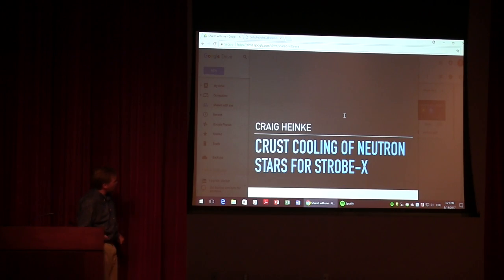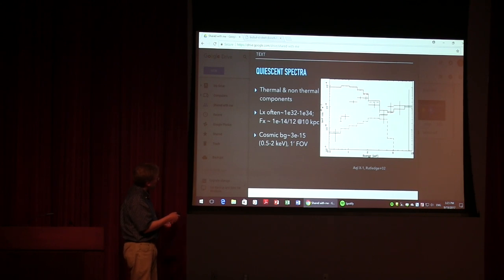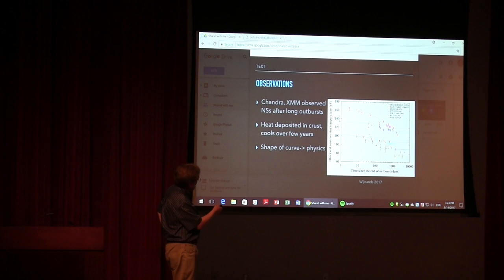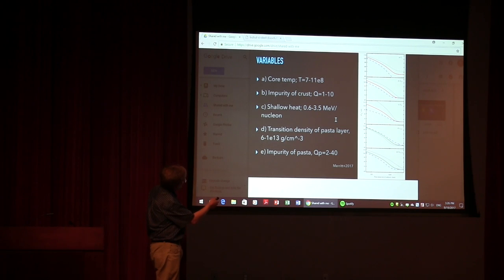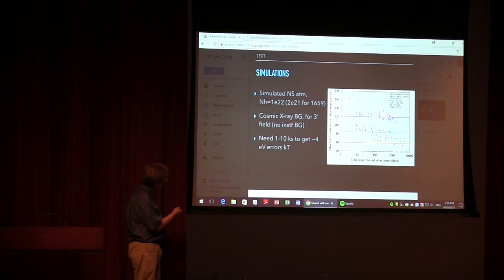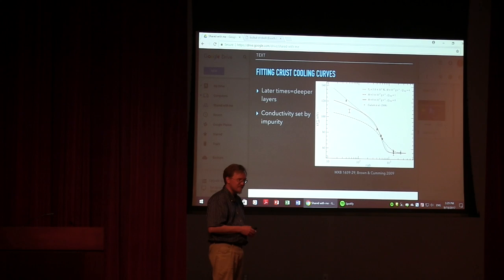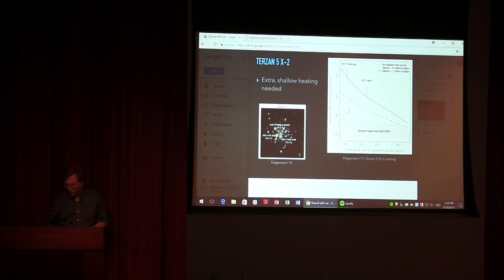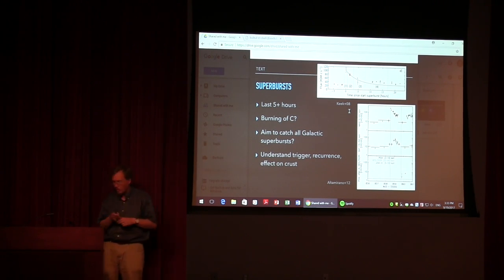Crust Cooling of Neutron Stars for STROBE-X